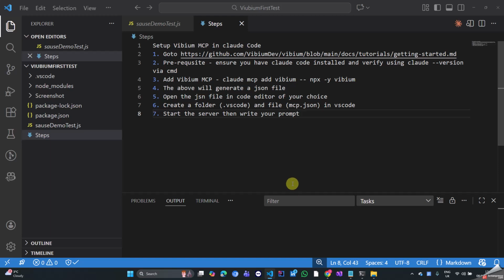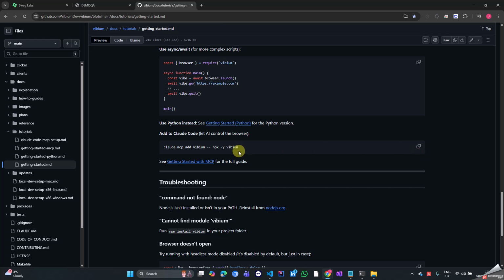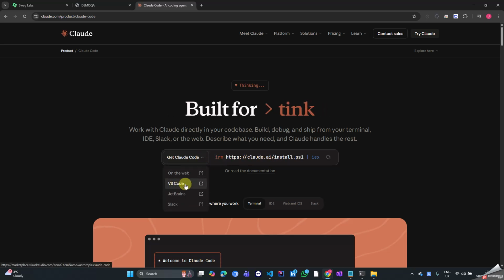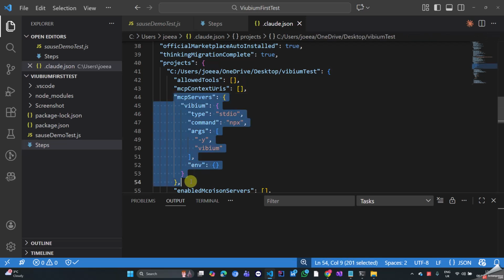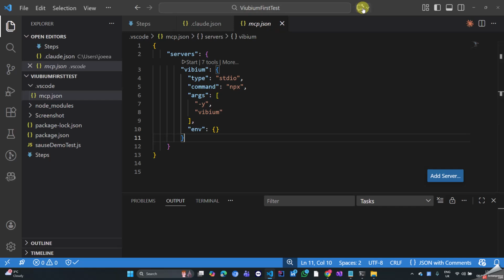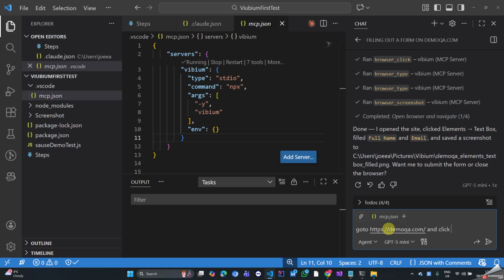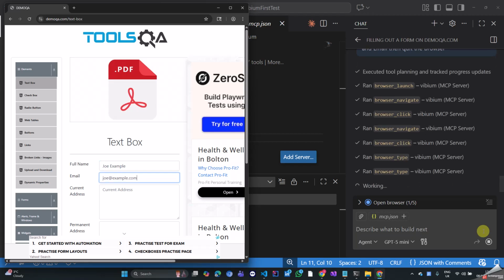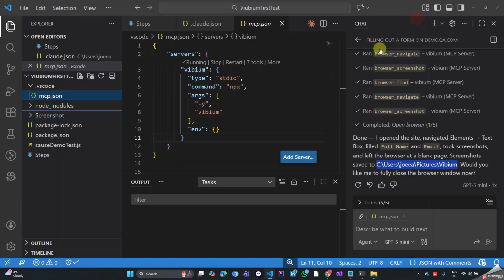Vibium Tutorial | Quick & Easy Guide (Part 4)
In this video, you’ll learn how to use Vibium step by step.
This tutorial is perfect for beginners and anyone who wants to understand Vibium quickly and easily.

🔹 What you’ll learn in this video:
• How to setup vibium mcp in claude code
• Start the mcp server
• Prompt AI to automate your scenario journey etc

By the end of this tutorial, you’ll be confident using Vibium on your own.